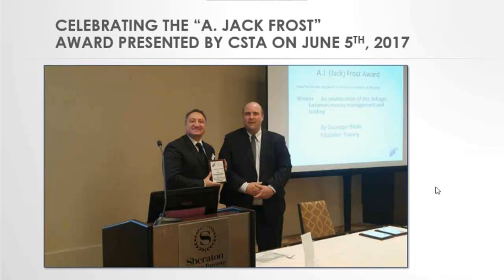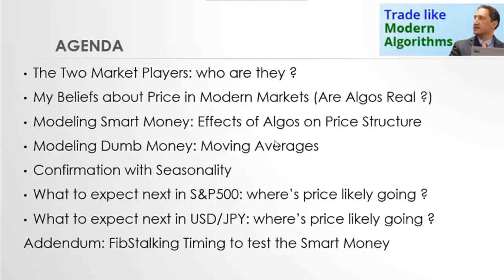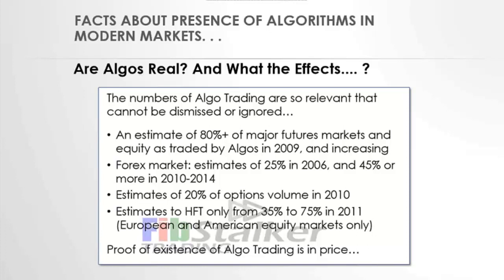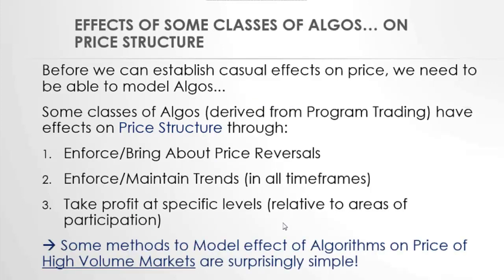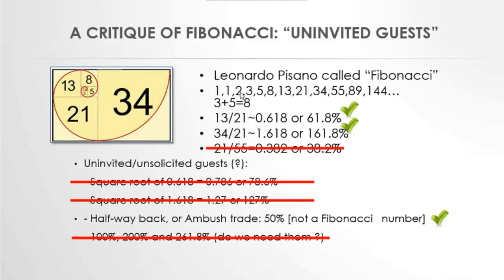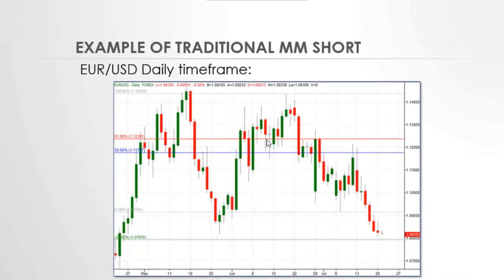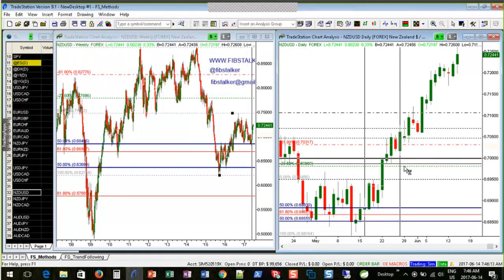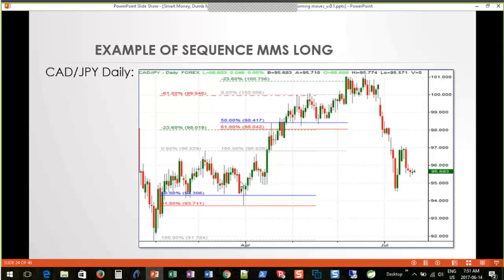Smart Money, Dumb Money and Seasonality to win in the markets - Part I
We will review some simple but very effective models to study how professionals and retail traders are affecting prices and then we will add seasonality. We will look at setups and trades in current forex and futures prices.